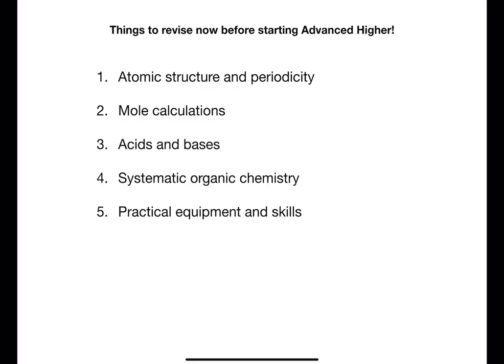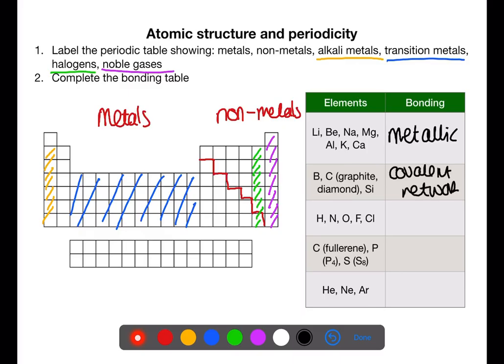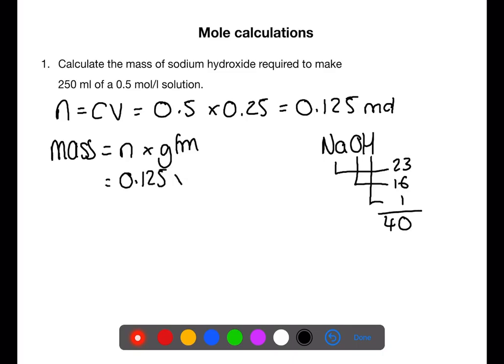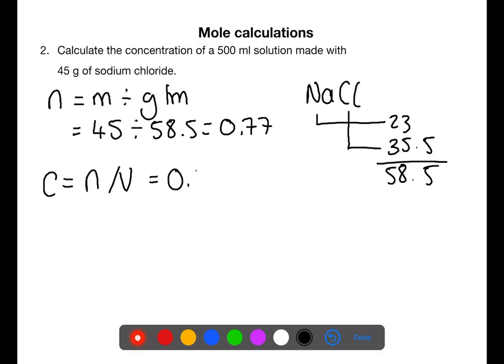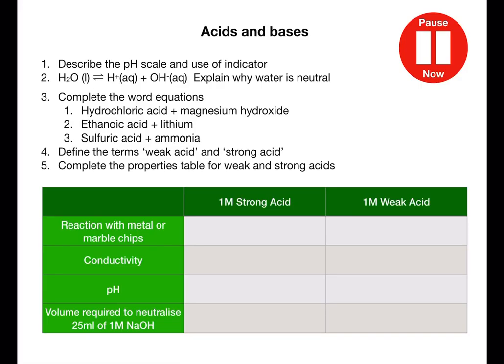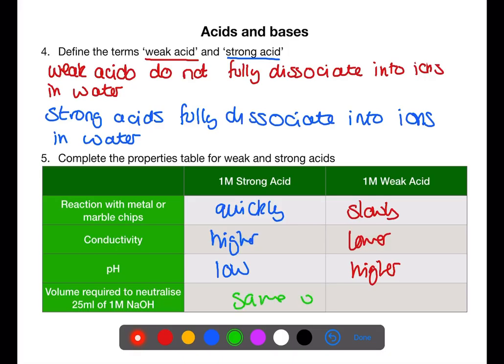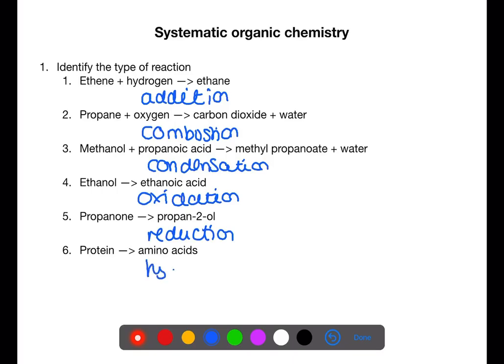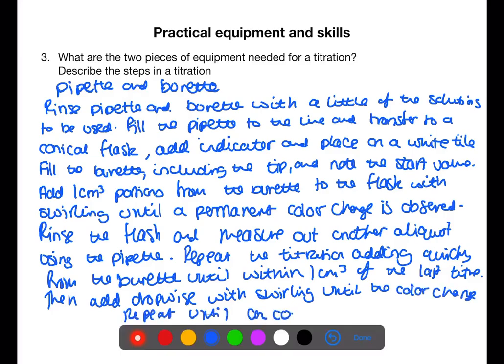Advanced Higher: Pre-course preparations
Are you about to start Advanced Higher Chemistry? This video is a pre-course preparation.  I have chosen 5 topics that are really key to making a confident start in Advanced Higher Chemistry.  This video has been designed as a retrieval practice video; it consists of questions for you to try, I go over the answer and you can then make note of areas that you need to revise in more depth. The topics covered are atomic structure and periodicity, mole calculations, acids and bases, systemic organic chemistry and practical equipment and skills.

TIME STAMPS and CHAPTERS

0:00 Intro
0:52 Atomic Structure and Periodicity
5:36 Mole calculations
14:44 Acids and bases
16:33 Systematic organic chemistry
21:46 Practical equipment and skills

FOLLOW ME